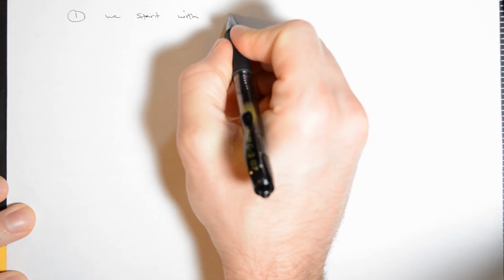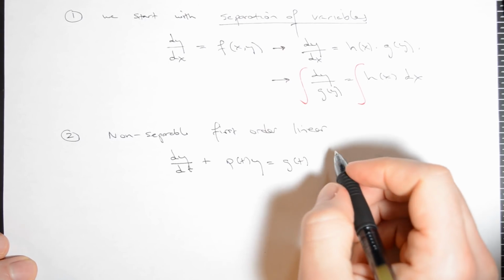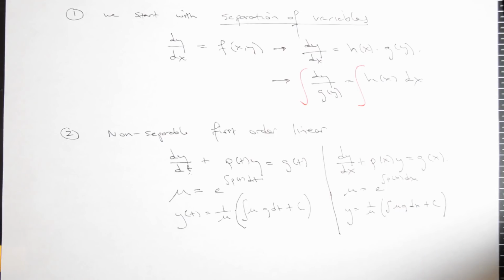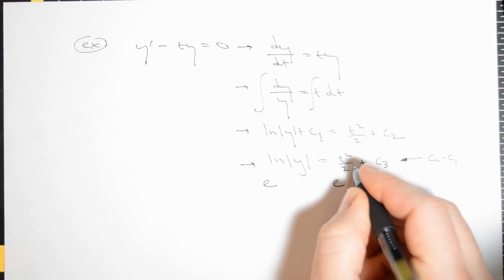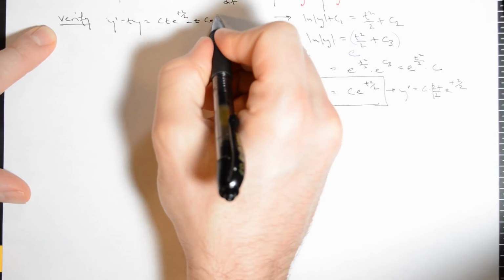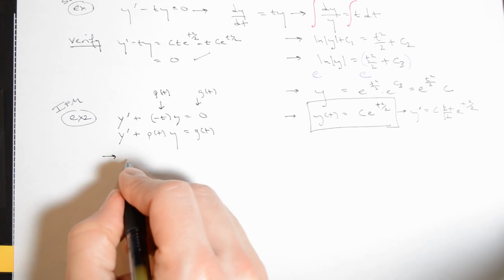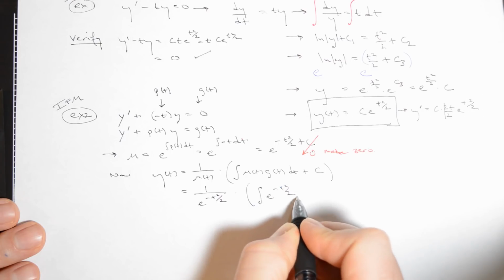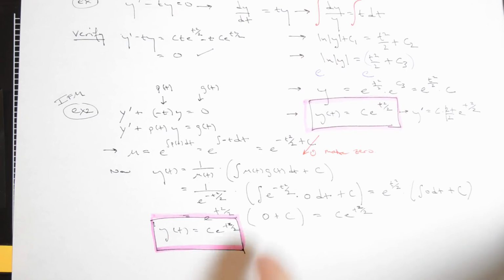Integrating Factor Method (IFM) and comparison with Separation Of Variables (SOV) example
In this video Dr. T makes a quick review of the separation of variables technique and integrating factor technique, then shows an example using both techniques for the same problem.